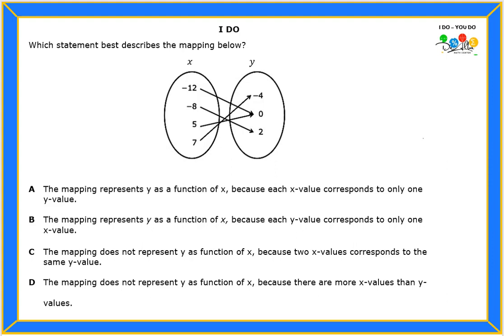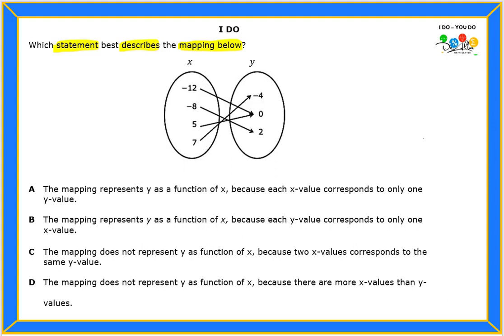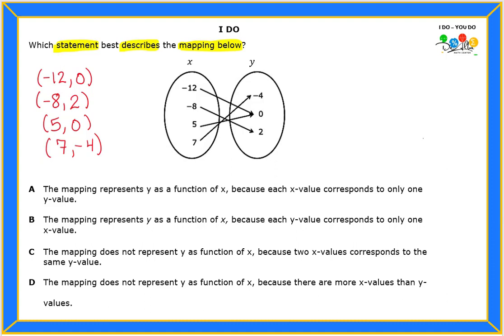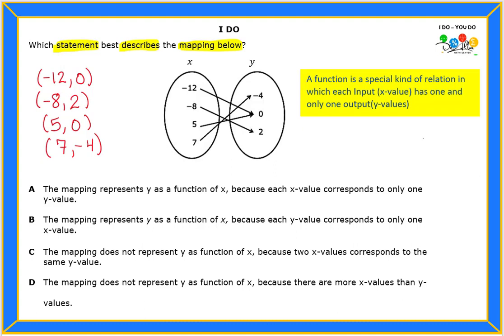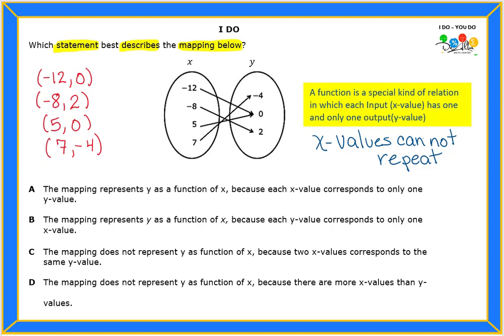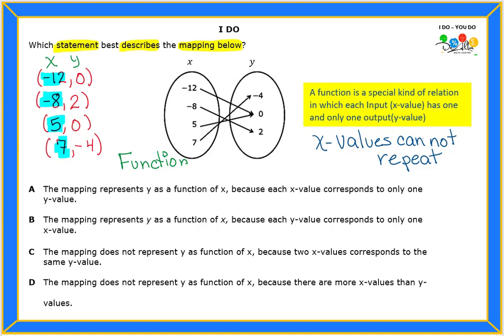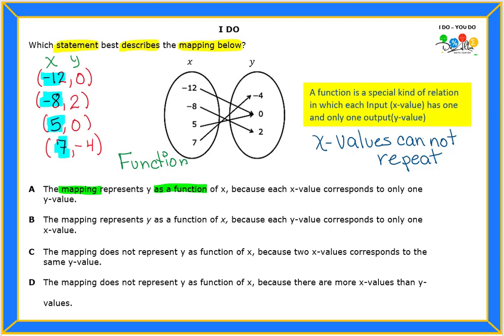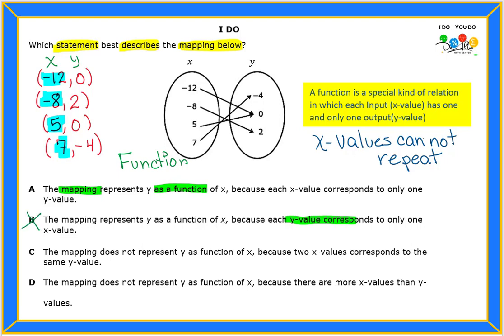8.5 (G) Question 17 - I Do - You Do (English)